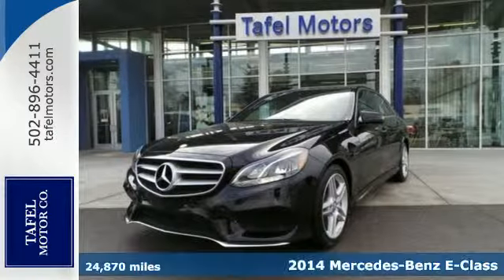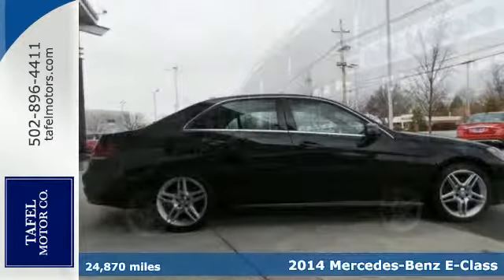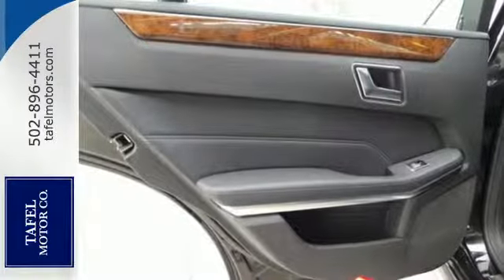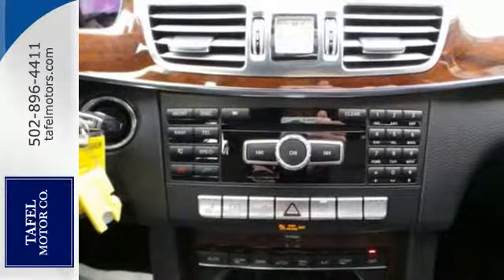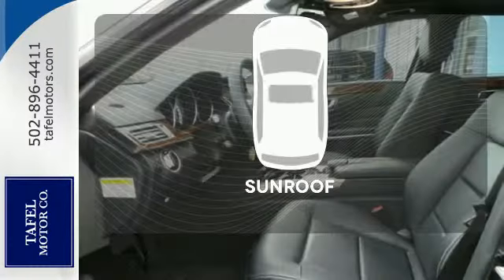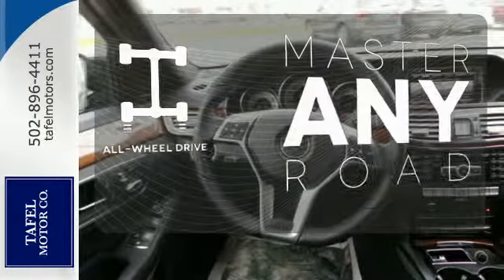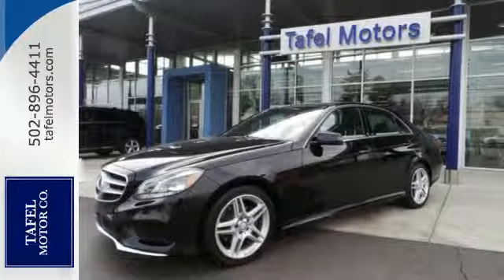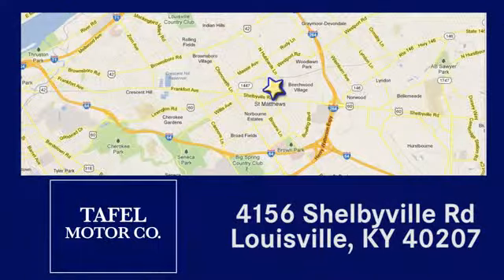2014 Mercedes-Benz E-Class Louisville KY Elizabethtown, KY UC9457 - SOLD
Year: 2014
Make: Mercedes-Benz
Model: E-Class
Trim: E350 Sport
Engine: 6 Cyl. 3.5 L
Transmission: Automatic
Color: Black
Interior: Black
Mileage: 24870
Stock #: UC9457
VIN: WDDHF8JB4EA852150
P NEW ARRIVAL! Sturdy and dependable, this certified Used 2014 Mercedes-Benz E-Class E350 Sport makes room for the whole team and the equipment. It is stocked with these options: Window Grid Antenna, Wheels: 18 5-Double Spoke Alloy, Valet Function, Trunk Rear Cargo Access, Trip Computer, Transmission: Driver-Adaptive 7-Speed Automatic -inc: sport and economy shift modes and steering wheel shift paddles, Tracker System, Tires: P245/40R18 All Season, Tire Specific Low Tire Pressure Warning, and Systems Monitor. Pilot the whole group in the comfort of every amenity in this sturdy and worry-free E-Class. For a hassle-free deal on this must-own Mercedes-Benz E-Class come see us at Tafel Motors, 4156 Shelbyville Rd, Louisville, KY 40207. Just minutes away!Mercedes-Benz Certified is a program in which its main focus is customer satisfaction. Each vehicle receives a 130 point inspection, and we make all recommended repairs. All certified vehicles include a complete CARFAX history.

Address:
4156 Shelbyville Road